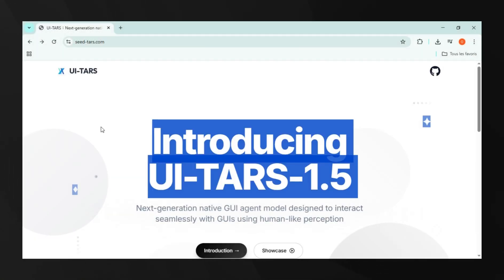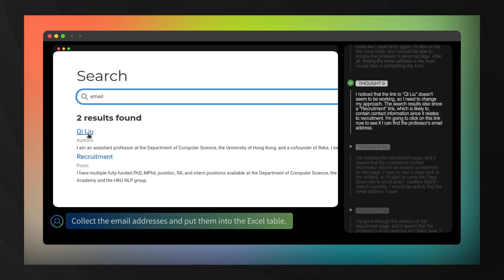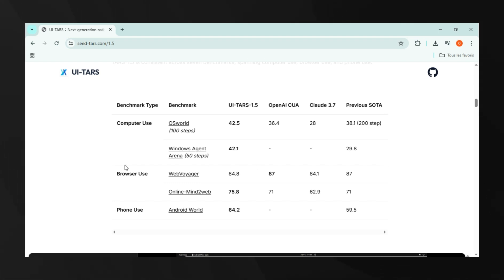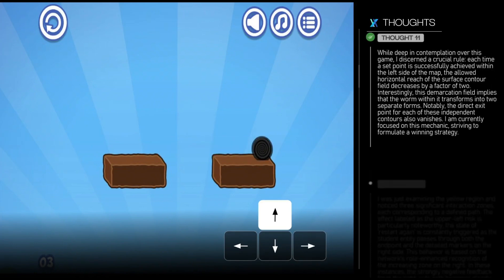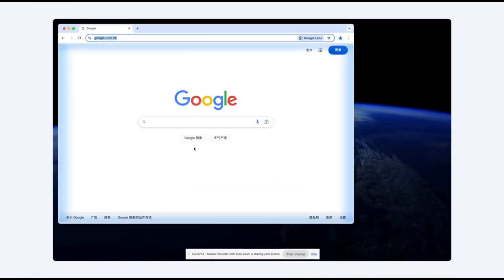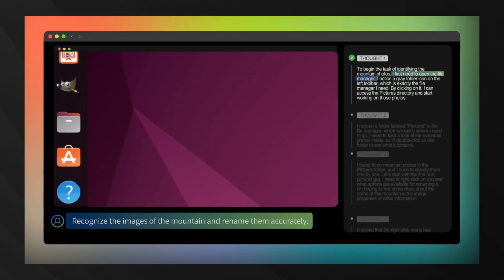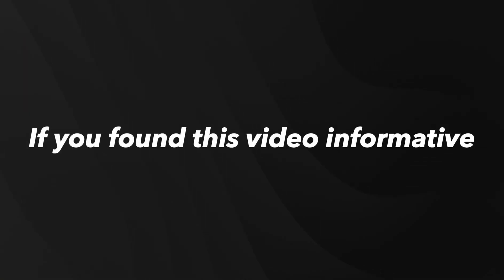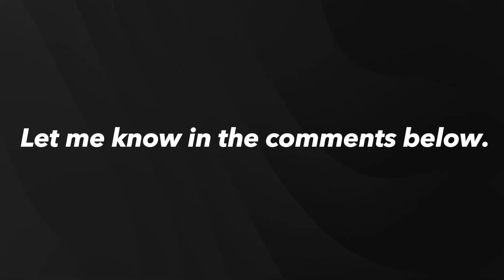China's ByteDance Just Released UI-TARS 1.5 | The Most Powerful AI Agent YET! 🤯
🔥 BREAKING: ByteDance's UI-TARS-1.5 is revolutionizing how AI interacts with computers! 🖥️

🚀 This open-source multimodal agent is CRUSHING benchmarks and outperforming OpenAI's Operator and Claude 3.7 across multiple tests! 📊
⚡ In this video, we dive deep into UI-TARS-1.5's groundbreaking capabilities:
• Native agent approach that sees screens like humans do 👁️
• Integrated perception and reasoning system 🧠
• Think-then-act mechanism for complex tasks 💭
• Unified action space across platforms 🌐
• Self-evolution through replay traces 🔄

🏆 The results speak for themselves:
• 42.5% success rate on OSWorld (vs OpenAI: 36.4%, Claude: 28%)
• 61.6% accuracy on ScreenSpotPro (more than DOUBLE the competition!)
• 100% completion rate across 14 Poki Games! 🎮
🔓 Available now as open-source under Apache 2.0 license!

From deep learning to robotics, I cover it all! 🤖